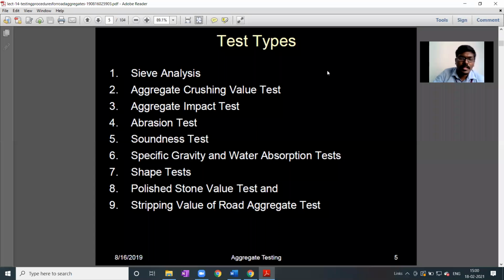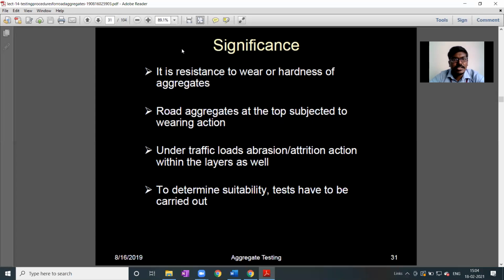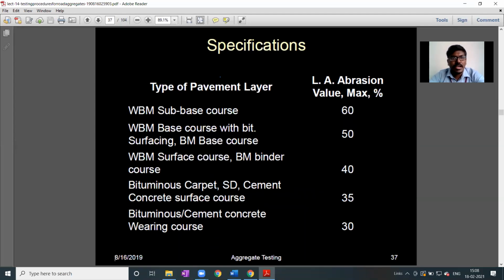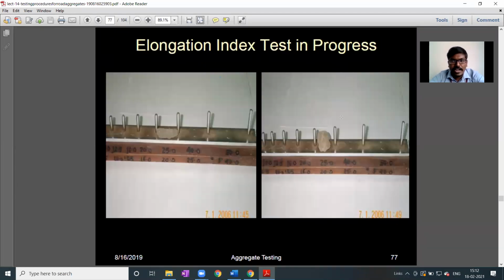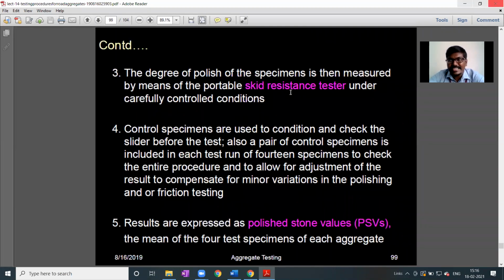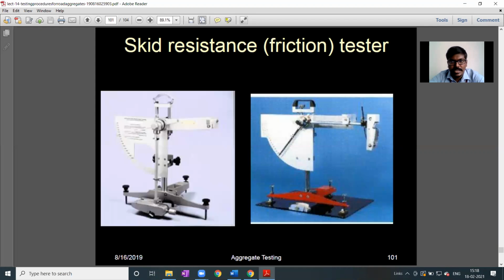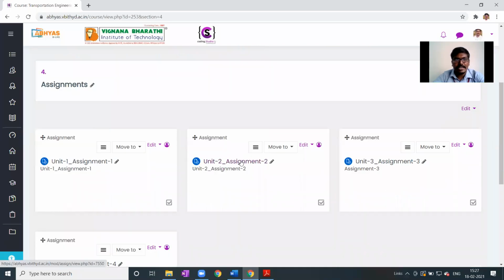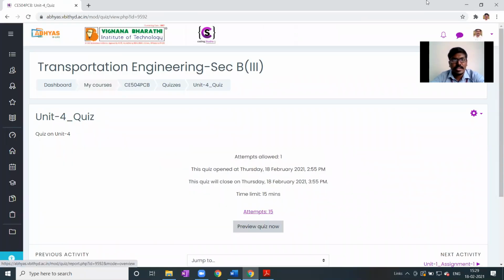Test on Aggregate 3